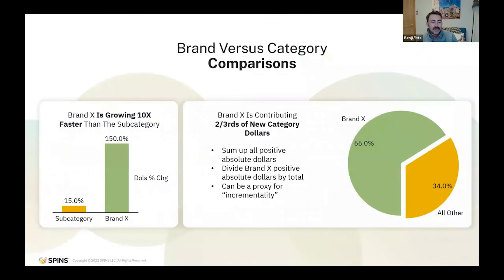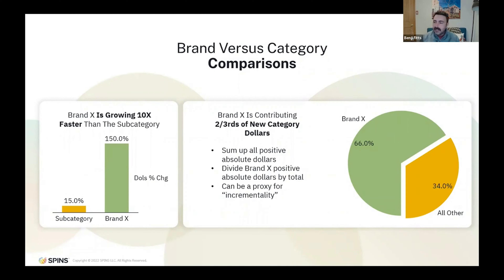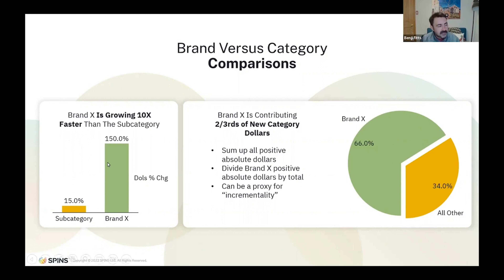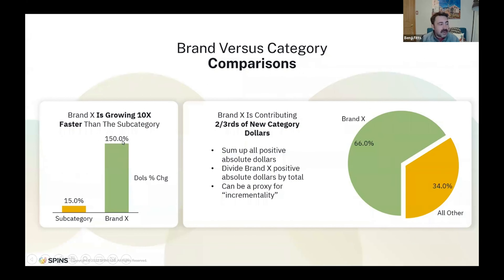How To Win with Data: Brand vs Category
In this video, we discuss brand versus category comparisons to show how your brand is performing compared to the category or subcategory it belongs to. Learn how to showcase your brand's growth and contribution to the category with a simple yet powerful analysis.

To learn how SPINS can help you get on shelf, succeed on shelf, and innovate ahead of trends,